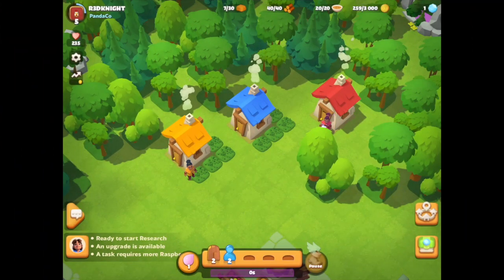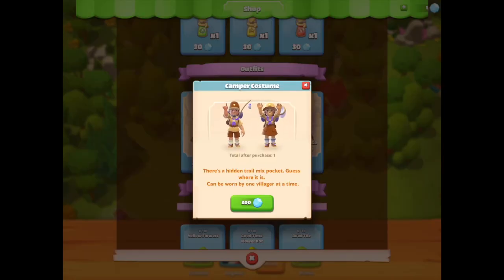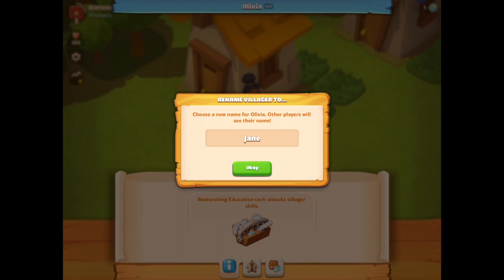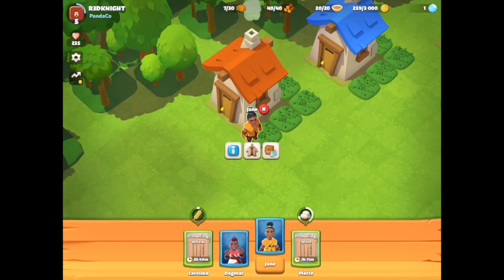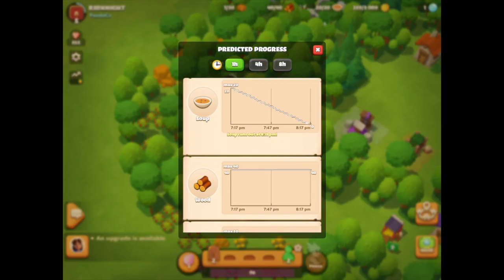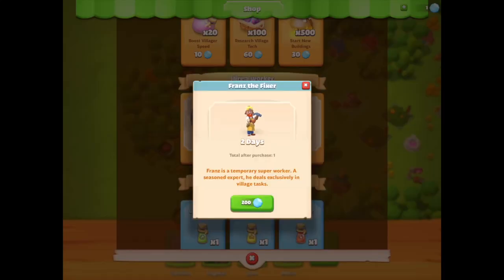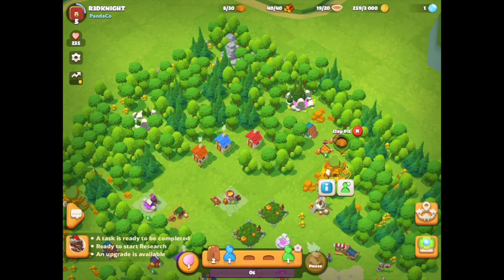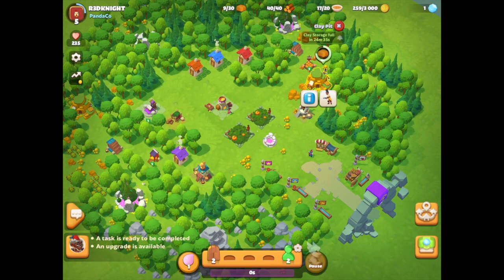Everdale - How to Use the Townies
Everdale r3dknight - Everdale - How to Use the Townies has R3DKNIGHT showing you how to use the town workers and more in Everdale the latest game from supercell. Everdale is currently in Beta testing in a variety of countries. Create your own village, join a valley, work with others and enjoy.

So, what’s Everdale all about?
Grow your village and lead your villagers in a lush utopian community in Everdale! Play with your friends to build a society upon wits and cooperation. Farm and garden. Collect and craft. Trade and sell. Harvest and reap the rewards!

Build your village and expand the tranquil lands that surround you. Upgrade and progress in a peaceful, conflict free world. Simply let your villagers flourish in the land you’ve built up with your community.
Collect and craft unique items to bring your dreams to life. There’s no limit to what we can achieve when we work together! Actively manage your village or just relax and enjoy the pleasant productivity.

There’s no war, no losses - no limit to what you can achieve. Enjoy peaceful village building and experience your very own community with Everdale.

Build your fantasy world:
Build and upgrade a bustling village
Grow and harvest crops and resources for magical natural resources
Customize your villagers and teach them new skills!
Level up at the Study
Grow your Valley:
Experience adventures with a diverse cast of amazing characters!
Nurture relationships with merchants from far off lands
Build, craft and sell boatloads of goods
Accomplish it all cooperatively with your friends!

Everdale will initially be available in the following countries:
Australia
Canada
Denmark
Finland
Hong Kong
Iceland
Malaysia
New Zealand
Norway
Philippines
Singapore
Sweden
Switzerland
United Kingdom

Make sure to use Code R3DKNIGHT for all in-game purchases.

. R3DKNIGHTs Information .

P.O.Box 1143,
Chu-Oku,
650-8691, Japan

. Game Links .